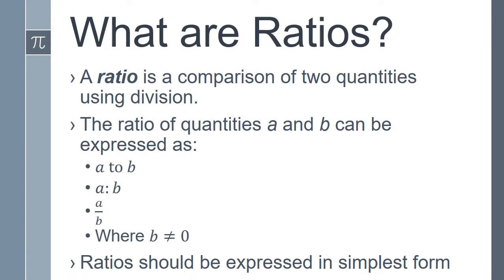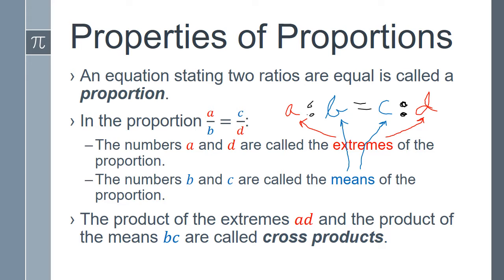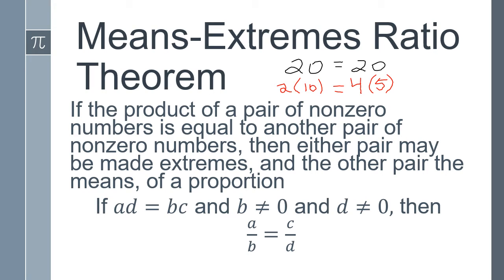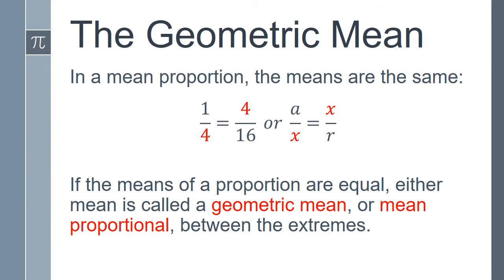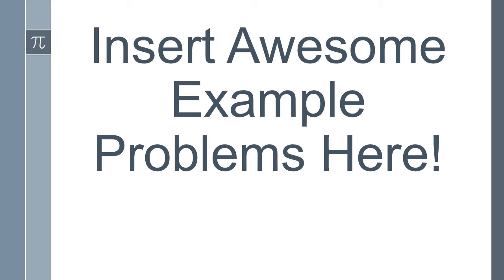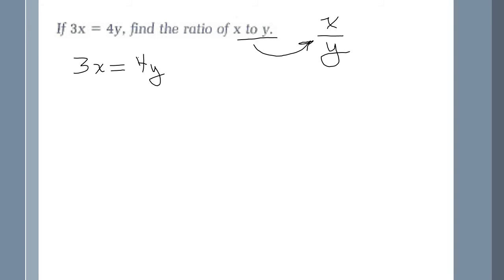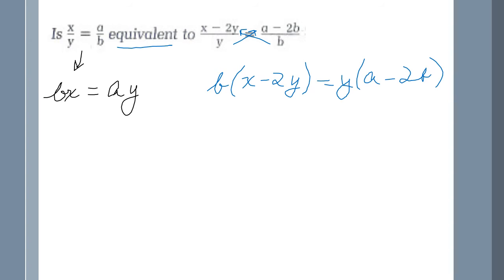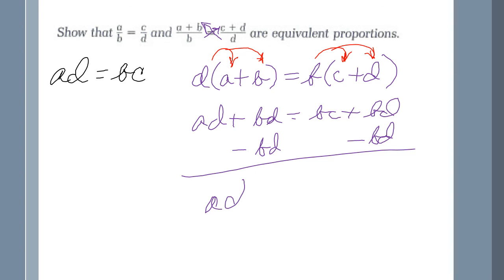8 1 Ratios and Proportions